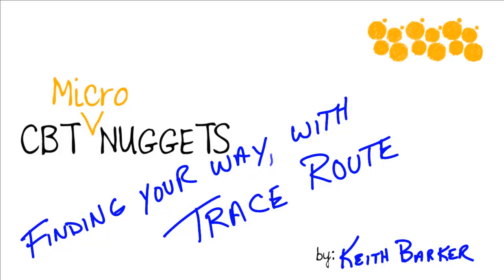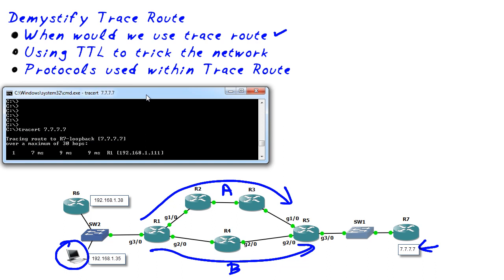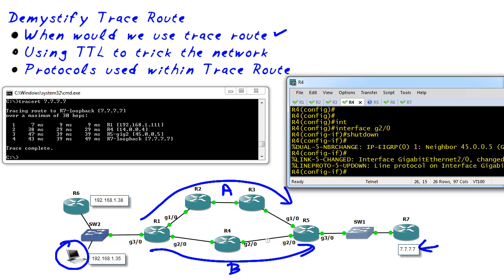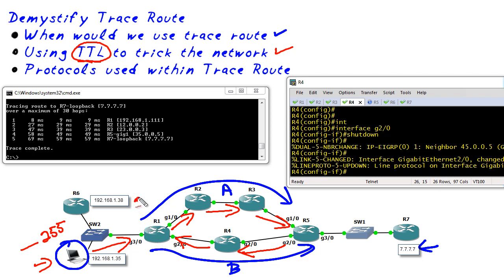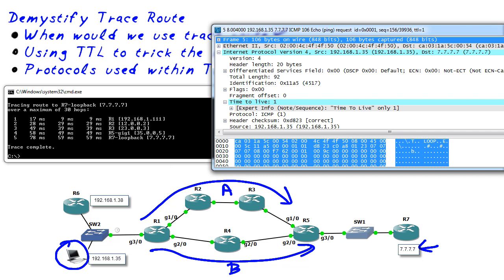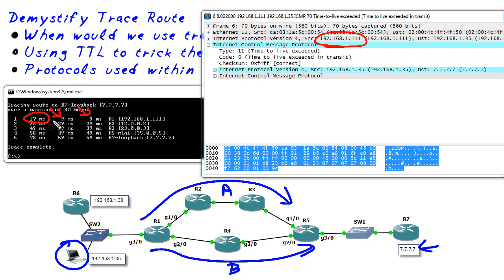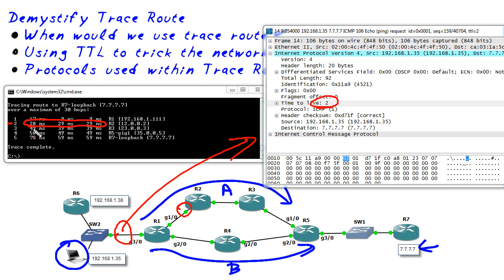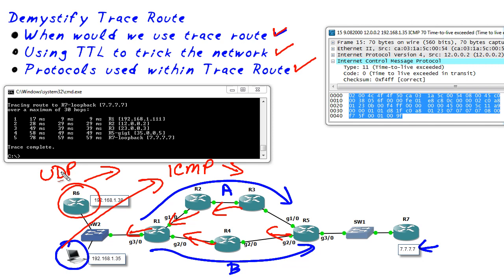MicroNugget: How to Use Trace Route (TRACERT)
In this video, Keith Barker covers Trace Route. When you want to know the path a packet's going to take through the network, Trace Route reveals it, one hop at a time. But what's happening behind the scenes of Trace Route is even more interesting than the path it reveals.

The magic of Trace Route depends on the time to live (TTL) mechanism: TTL is a simple tool that helps prevent loops on a network by instructing each router, as it receives a packet, how many relays that packet has left before it has to get killed. A router decrements a packet's TTL by one before passing it on, and if a router receives a packet with TTL of one, it stops the relay and sends an error message to the originator. A Trace Route takes advantage of that by sending packets with short TTLs and monitoring where the error messages come from.

Watch as Keith configures and edits a network before your eyes, sniffing connections to show, line-by-line what Trace Route does and how it uses TTL.